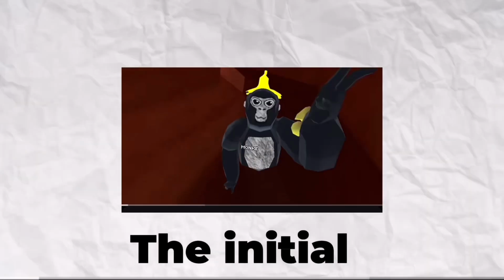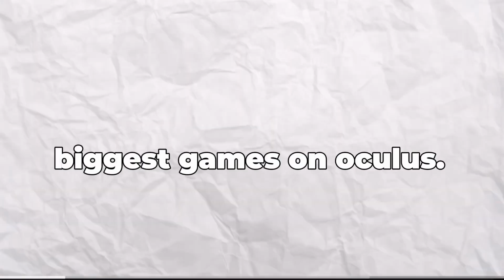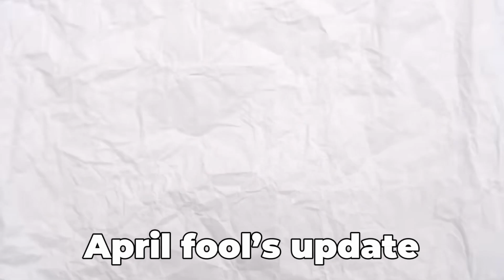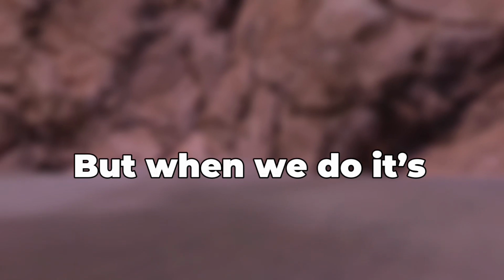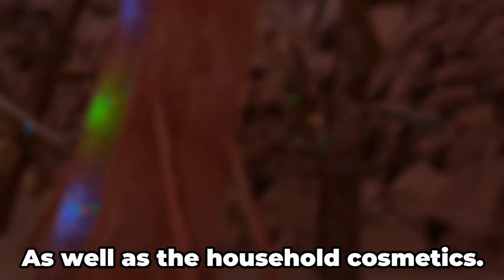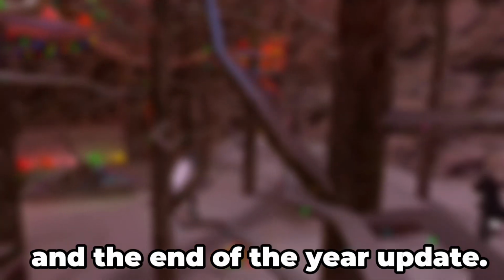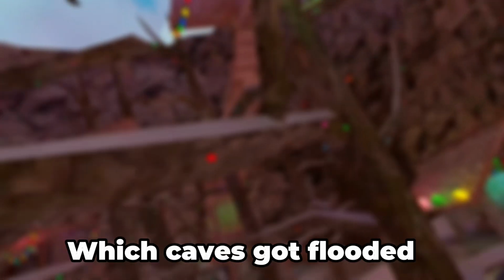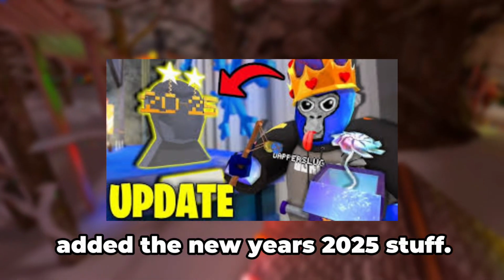The History Of Gorilla Tag